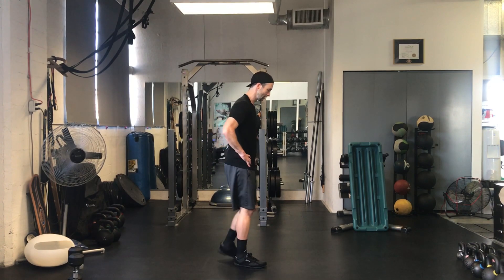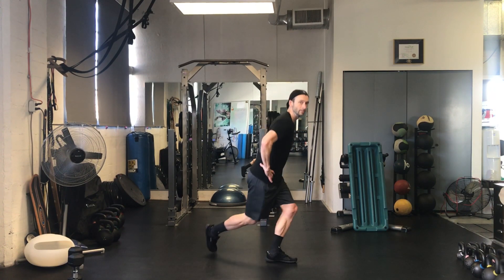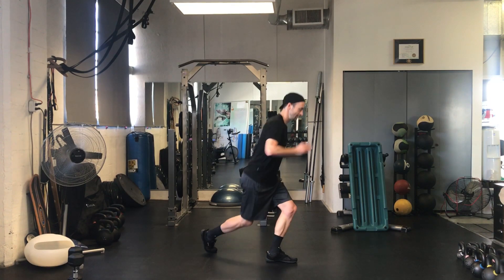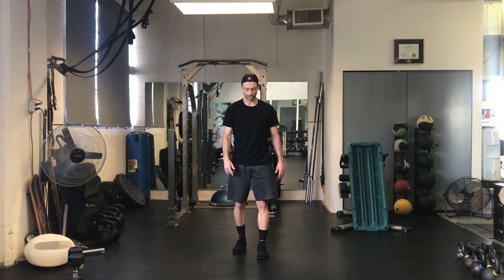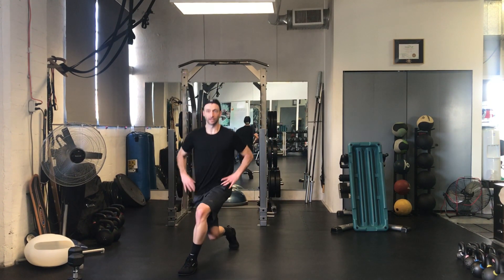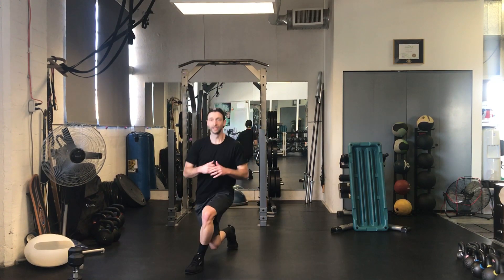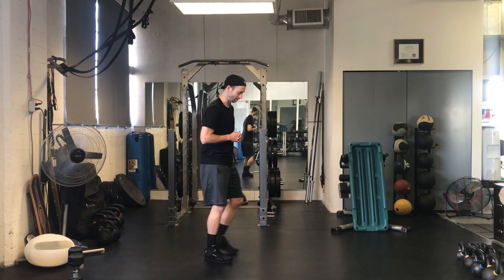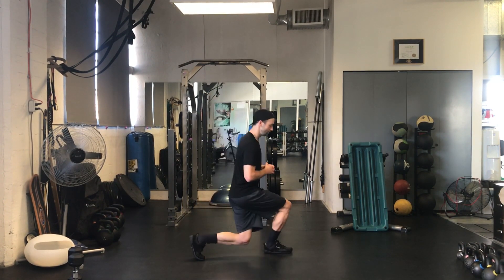Legs Curtsy Lunge Behind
keep the pelvis facing as straight forward as possible
think about stretch the glute/hip of the front leg
reach back and laterally with the rear leg